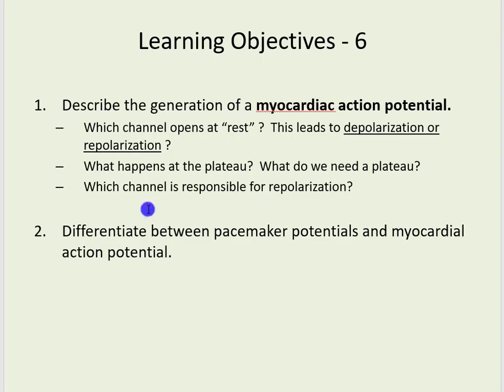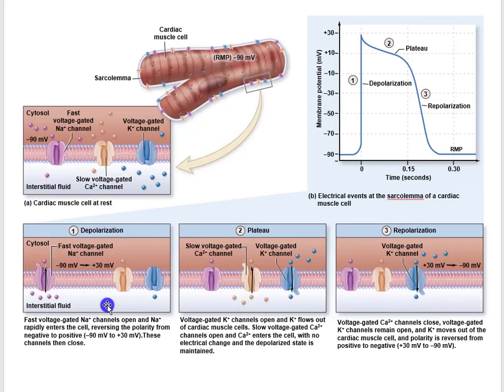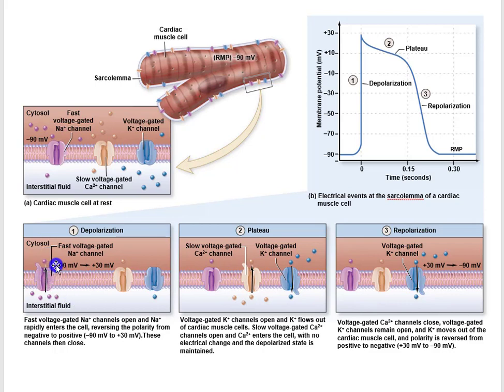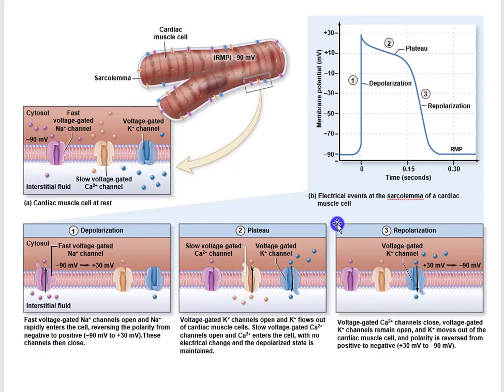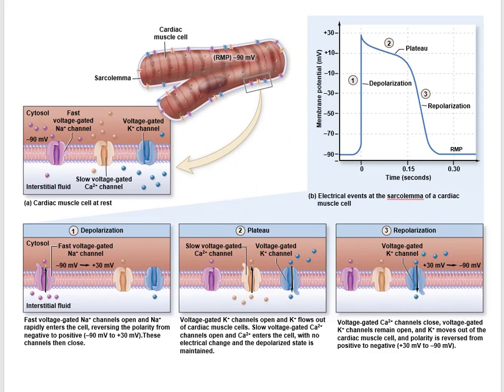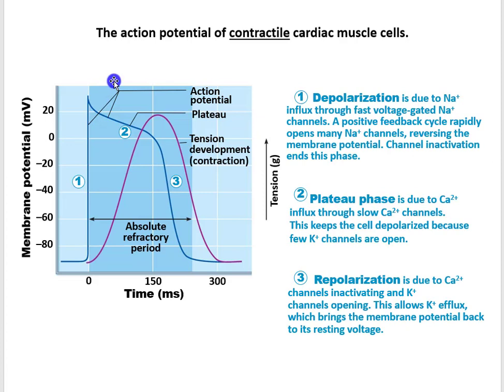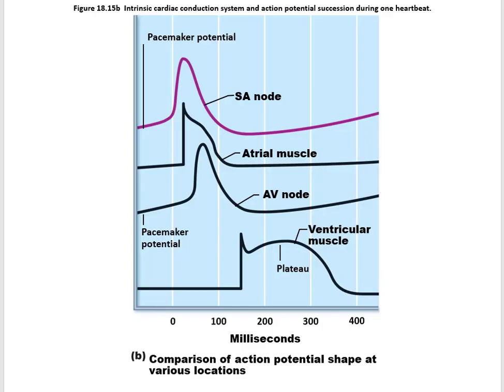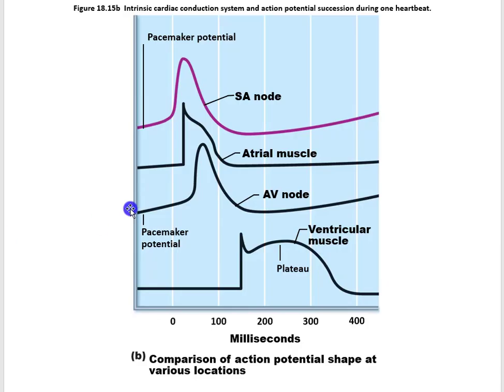Cardiovascular 6 Myocardial action potential